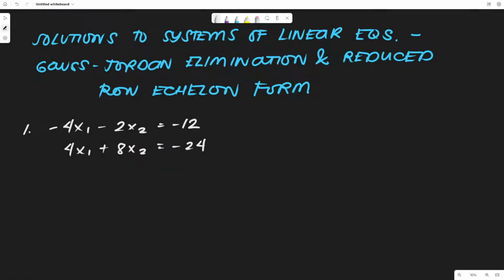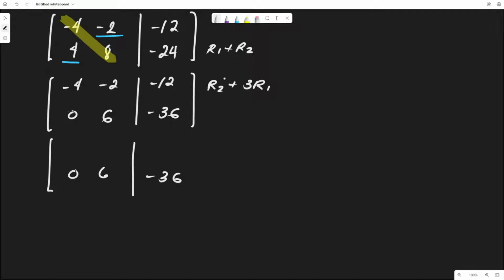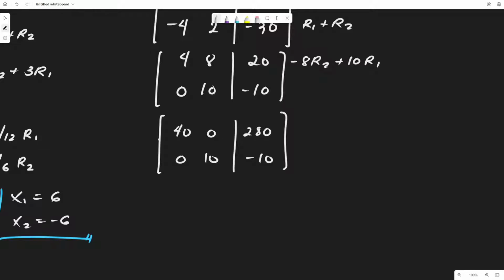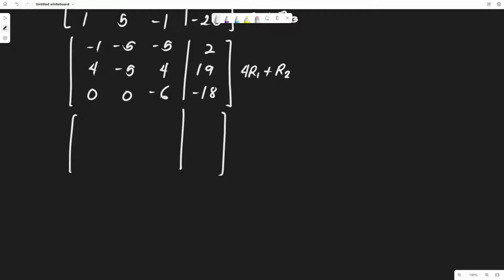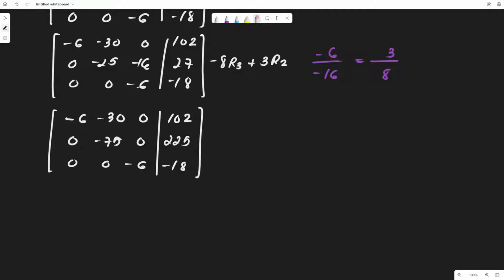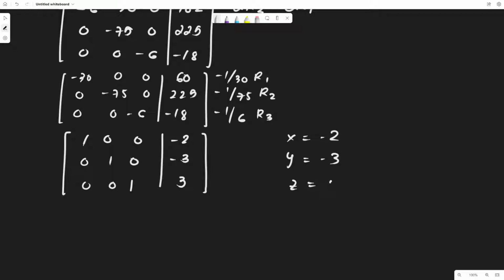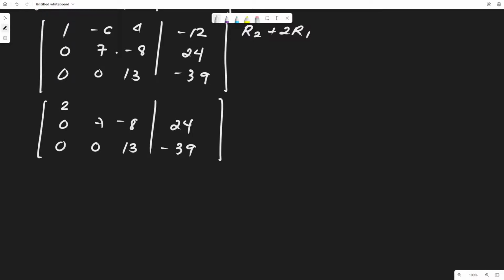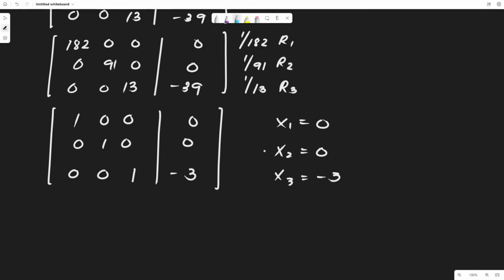Systems of Linear Equations - Gauss-Jordan Elimination and Reduced Row Echelon Form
Solutions to SLEs using Gauss-Jordan Elimination and Reduced Row Echelon Form